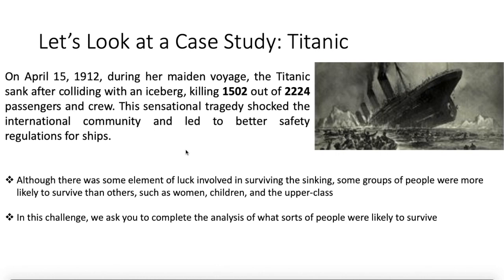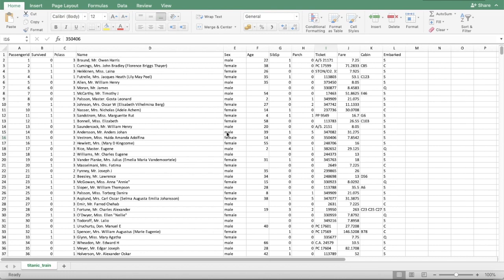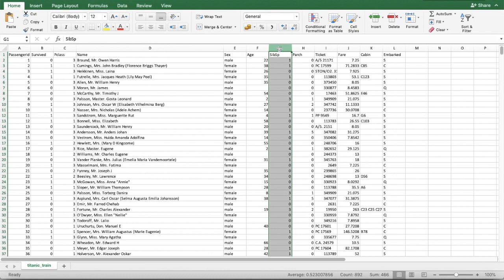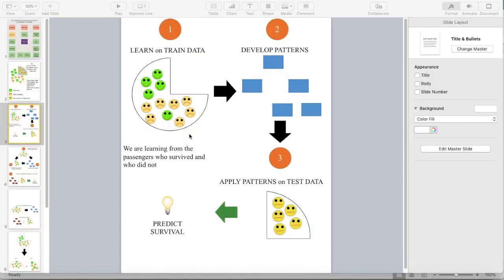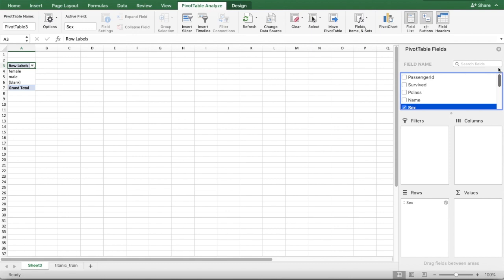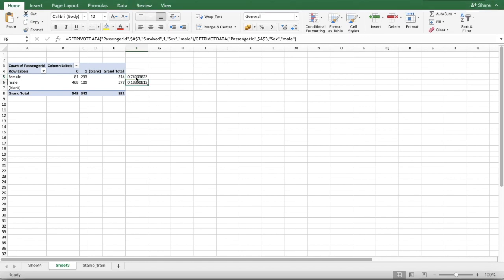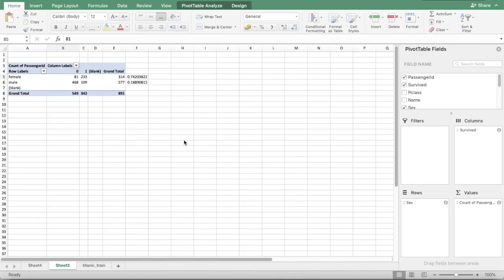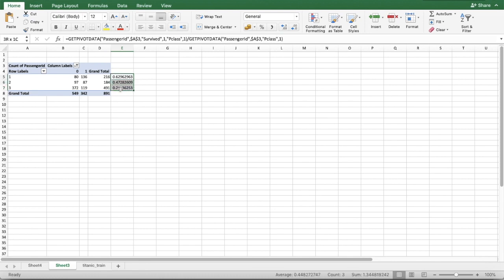ADeepDiveIntoMachineLearning_1.0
Introduces the concept of machine learning